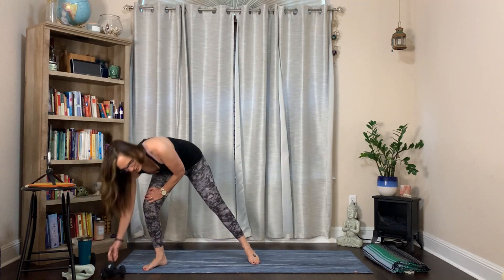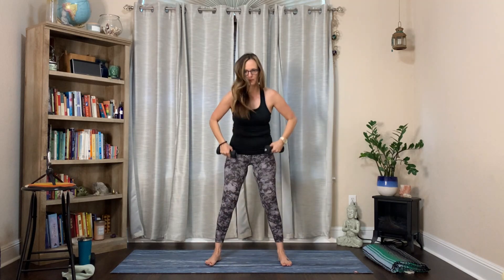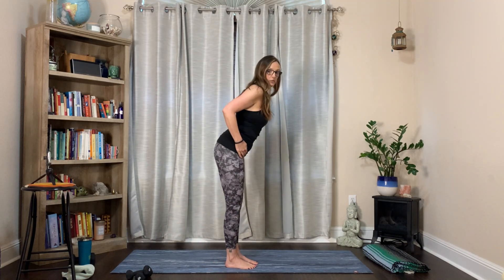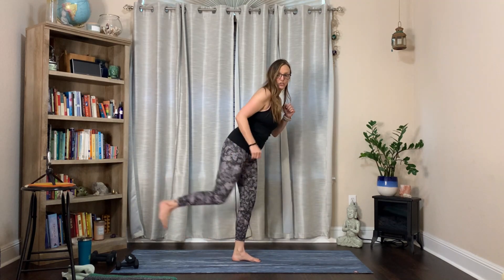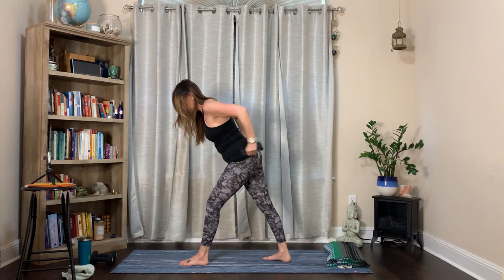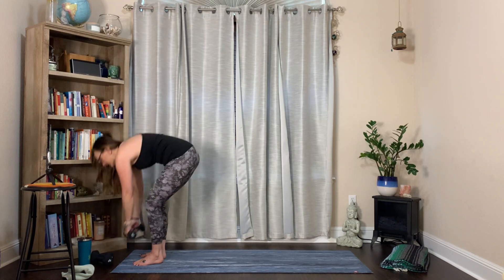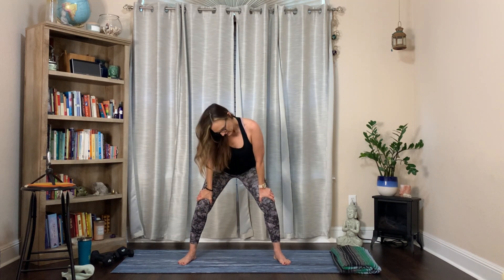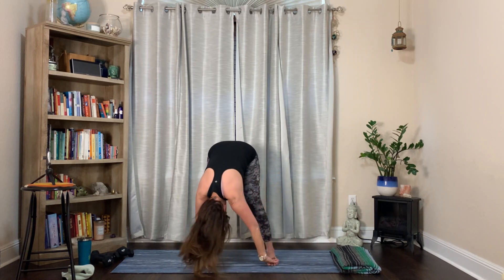20 Minute Workout for Menopause|GET FIT NOW!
20 Minute Workout for Menopause|GET FIT NOW!//This 20 minute workout for menopause is a strength and cardio class to promote weight loss and boost metabolism.  It is beginner friendly and is an easy and gentle cardio and sculpting workout that can help with stubborn belly fat from menopause.  This workout can be done at home or on the go and is specifically tailored for women.